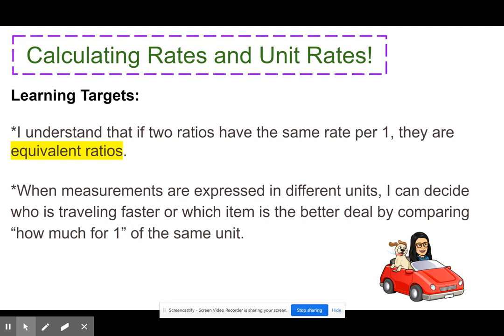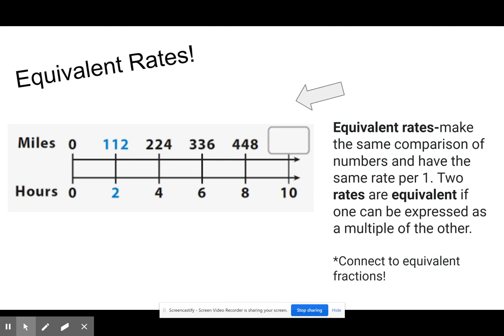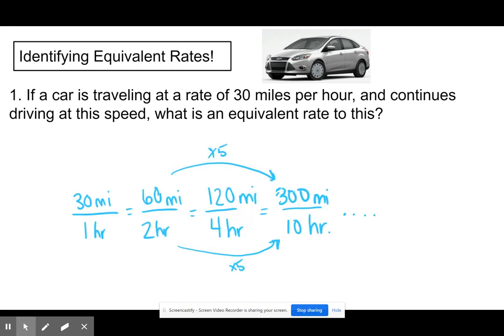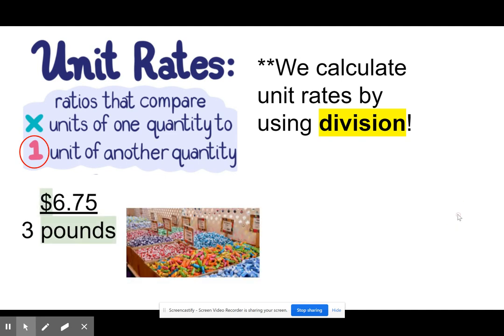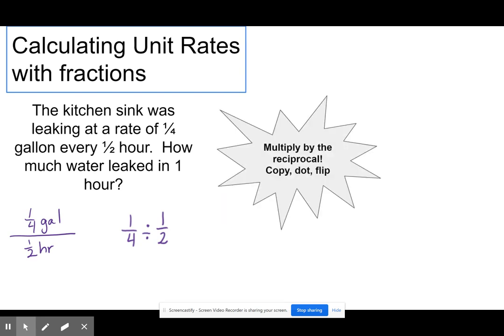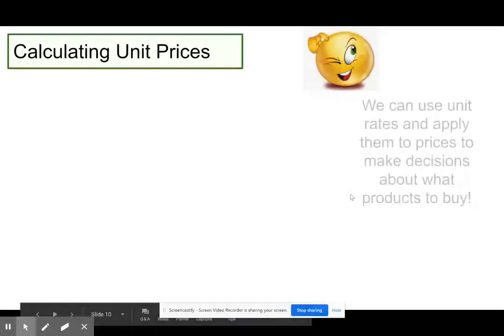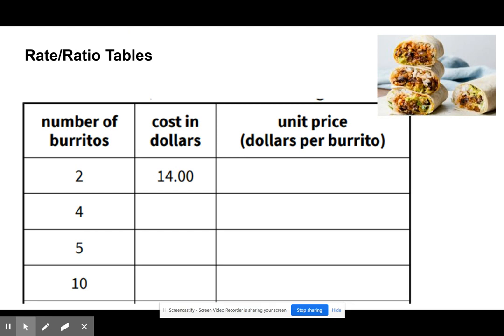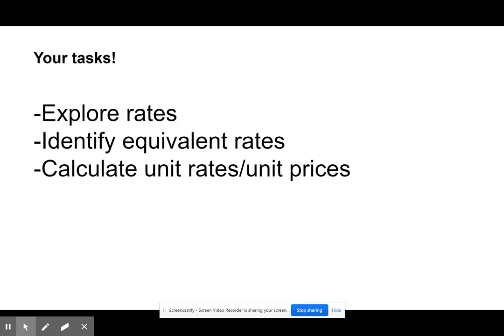Mod.4 Rates and Unit Rates